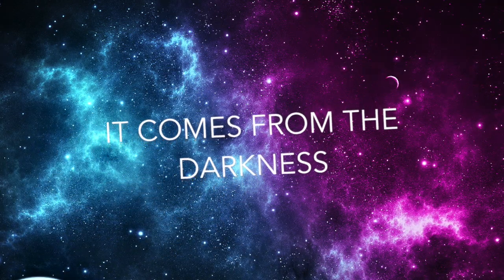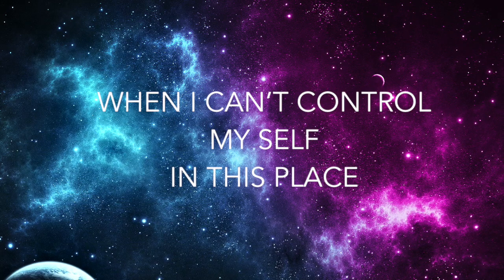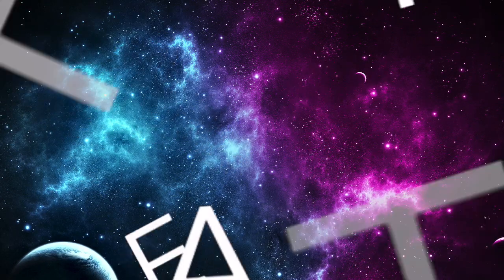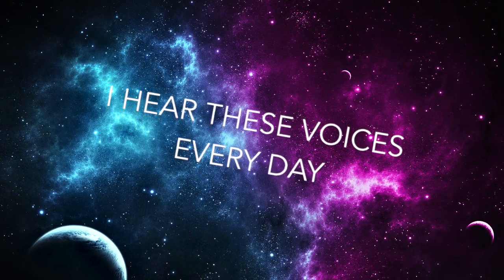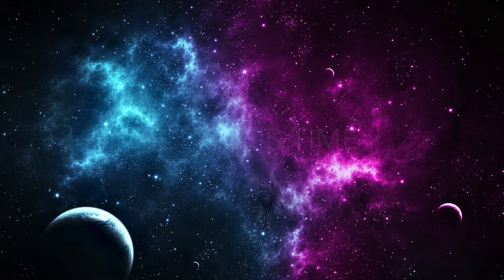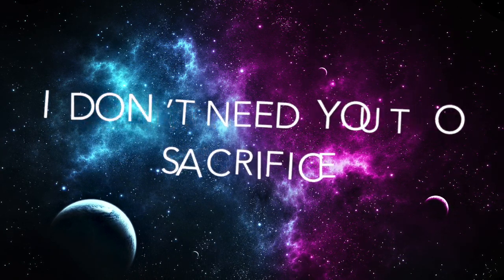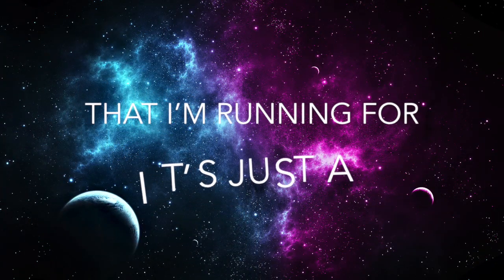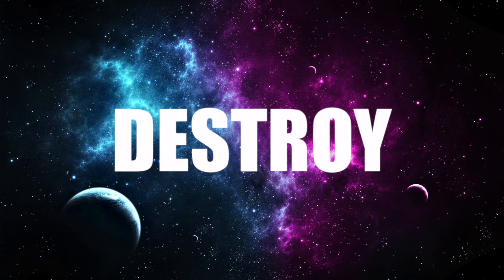KUCHTA - Seek And Destroy (Official lyric video)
Music and lyrics by Vojtěch Kuchta
Mixed and mastred by Vojtěch Kuchta
Video made by Vojtěch Kuchta